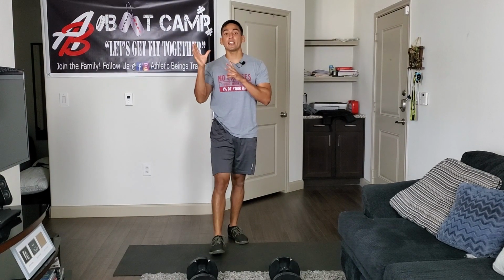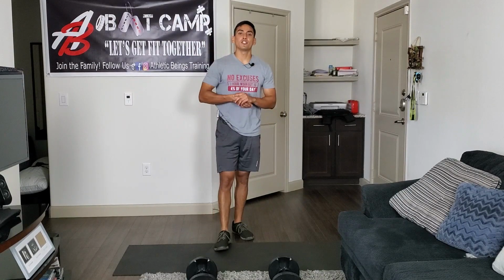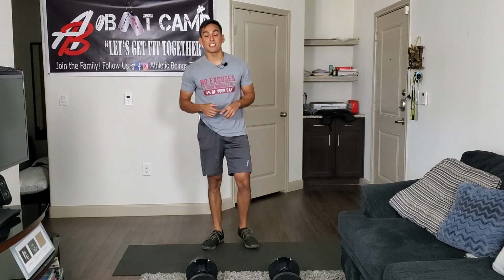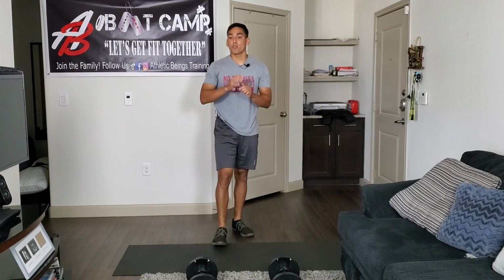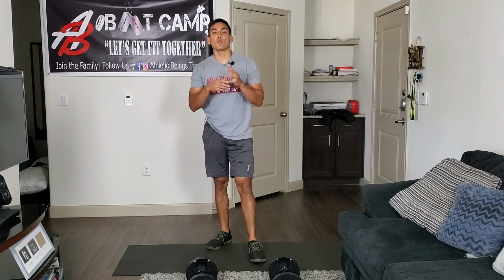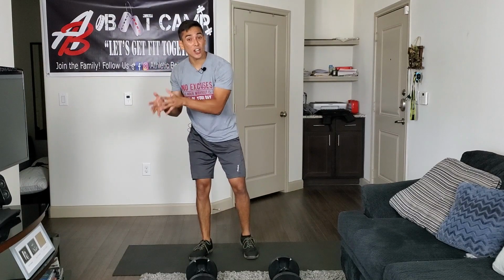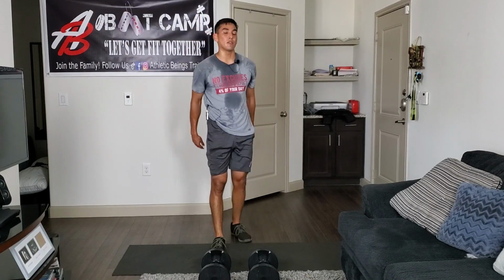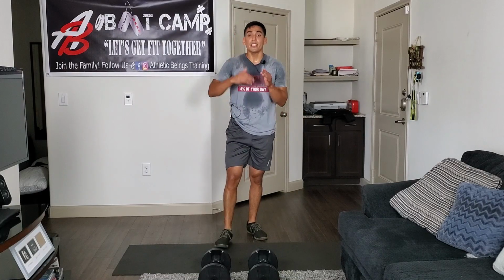DUMBBELL LEG HOME WORKOUT | Build your legs from home with a pair of dumbbells - For men & women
Build & tone your legs with this amazing "DUMBBELL LEG HOME WORKOUT"! Chose your weight wisely because of the amount of reps you will be doing within a 45 second HIIT window.

In this workout we will be sculpting the leg's hamstrings, Quads, Glutes, and Calves, and the best part is, you will accomplish this in 20 minutes!

Get ready to burn your legs because the next best home hiit workout is here!

Once finished, make sure to spend a good 5 - 10 minutes to cool down, and follow my stretch & mobility circuit:

#1 Fastest Growing Fitness Podcast